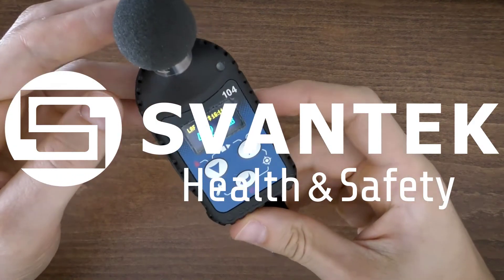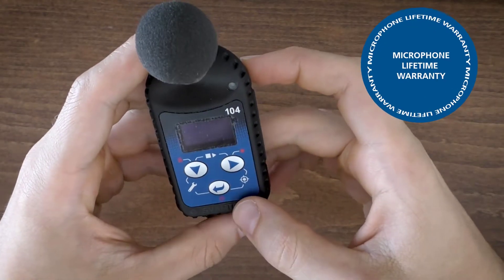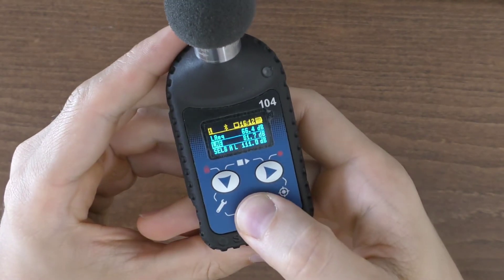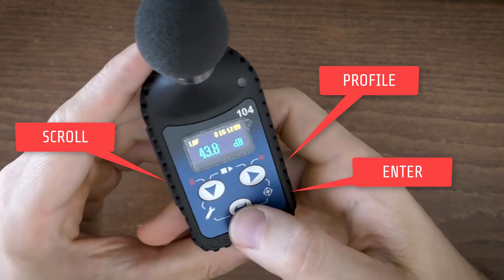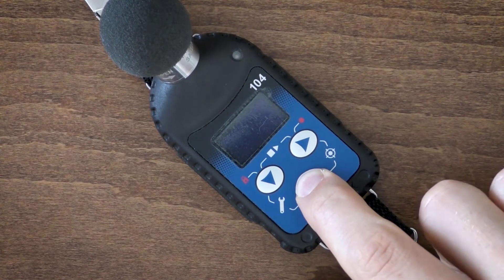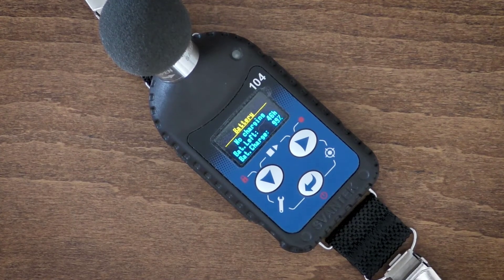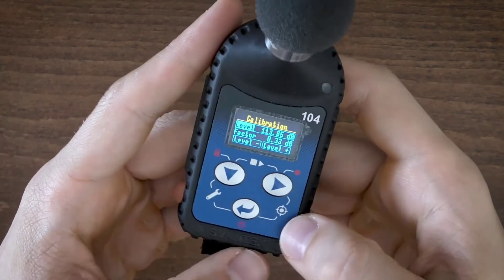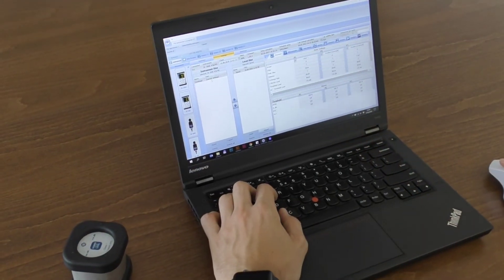OHD and the Svantek 104 personal noise dosimeter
The SV104 instrument is a revolutionary new approach to occupational health and safety noise monitoring. Never before has a noise dosimeter been so accomplished yet affordable, making your measurements more accurate and reliable than ever before!